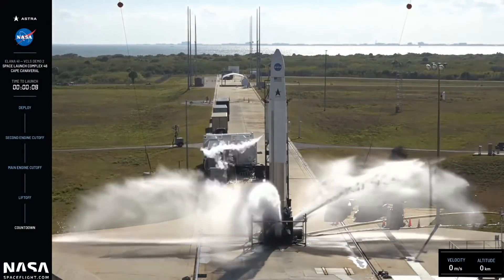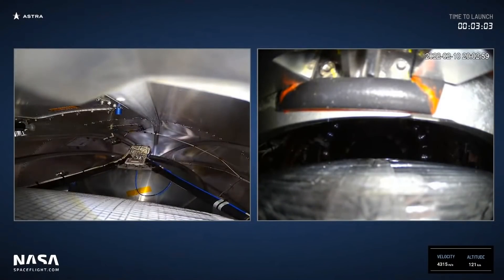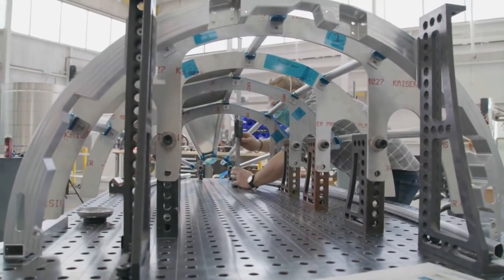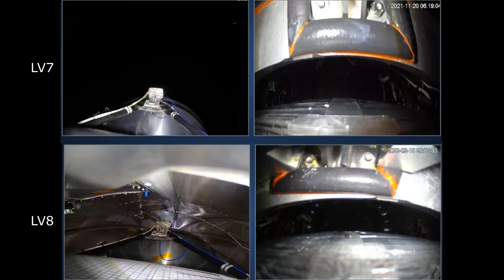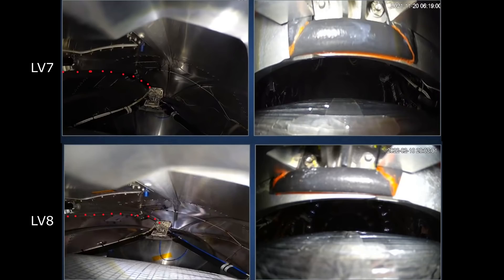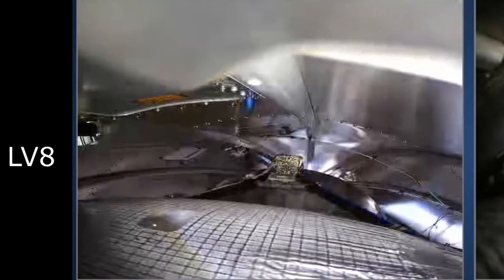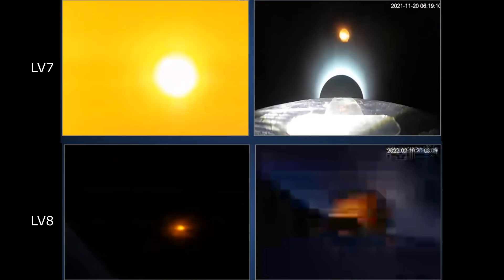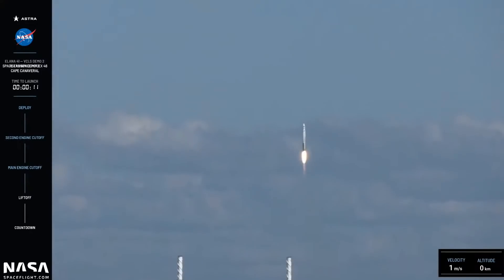Rocket Launch Doomed After Payload Fairing Won't Open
Astra's first commercial launch ELaNa 41 was also their first from Florida, unfortunately after a successful first stage flight the second stage was trapped by a payload fairing which wouldn't open.

Let's look at the footage and see if we can figure out what happened.